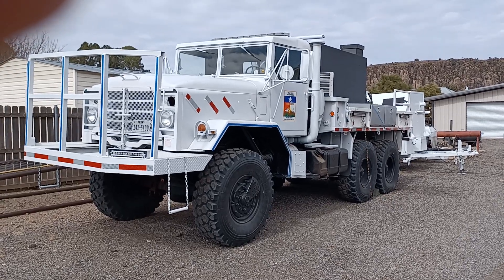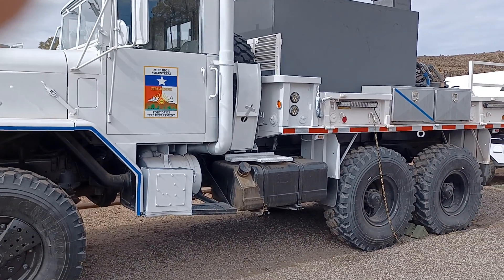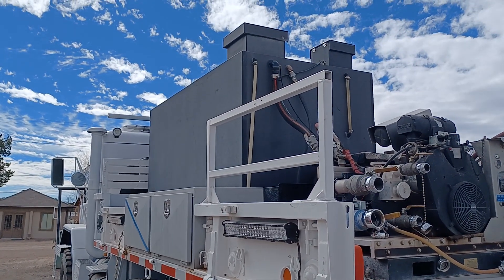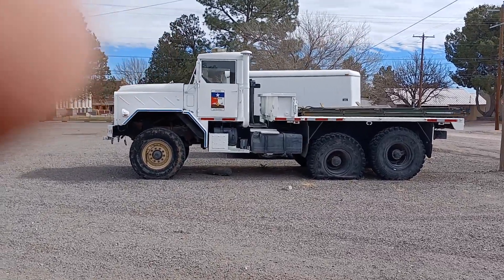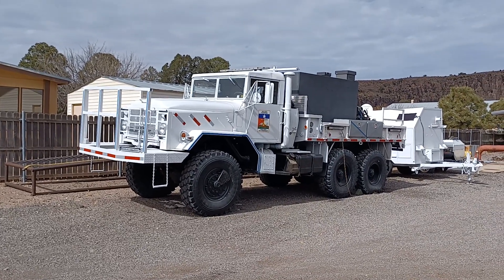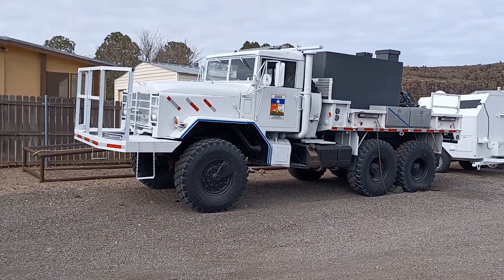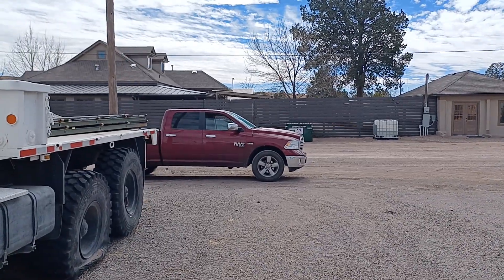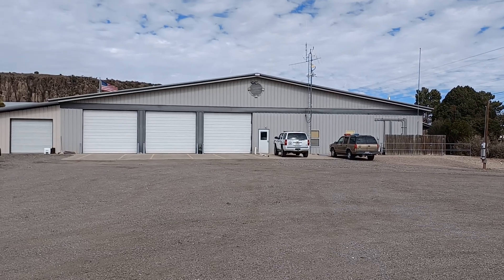FORT DAVIS TEXAS VFD.